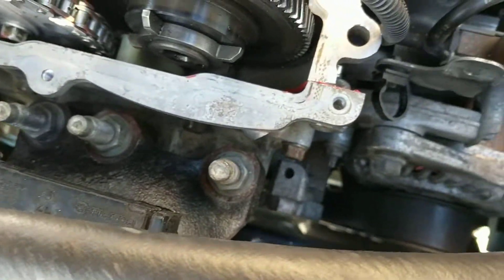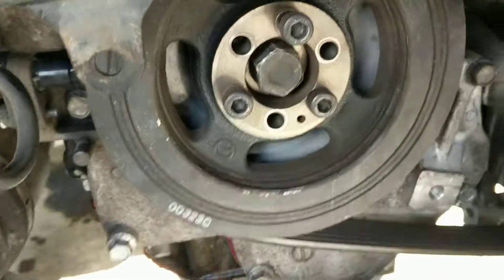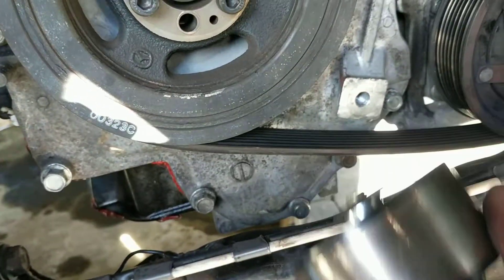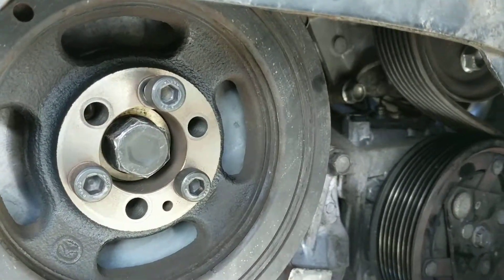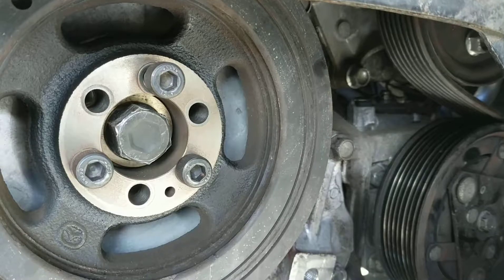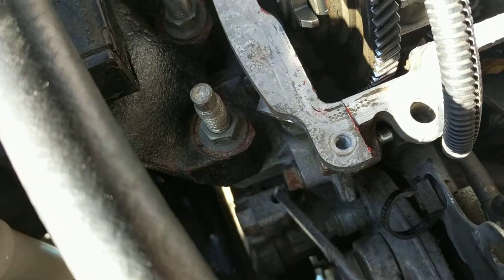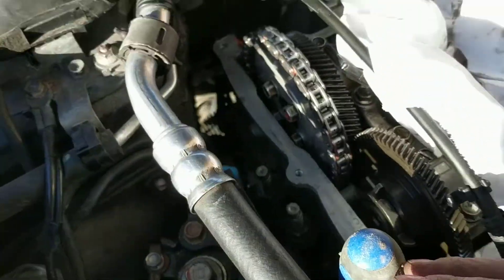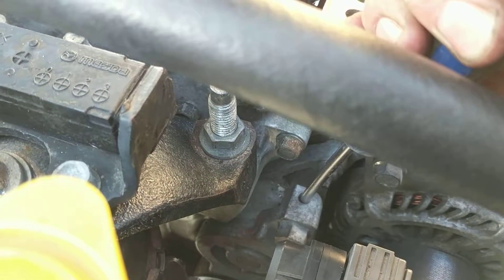Mazda 6 2.2 s belt tensioner adjustment tip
After struggling with the S belt tensioner, I wanted to share this tip! Hope it helps